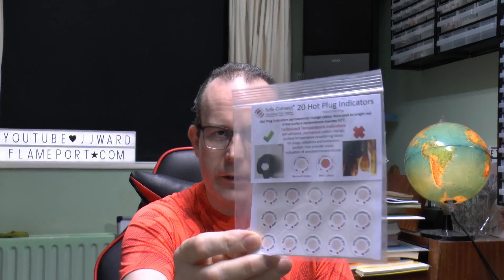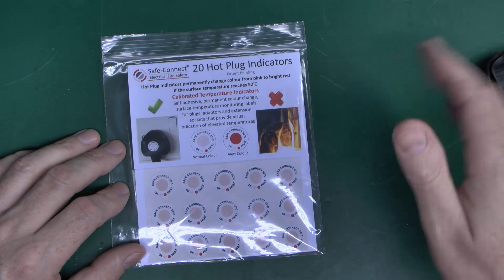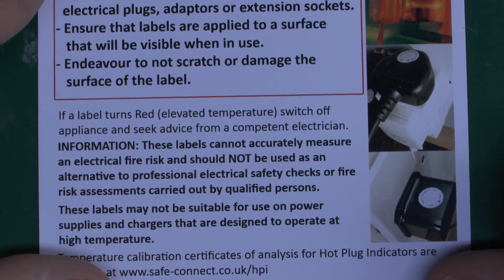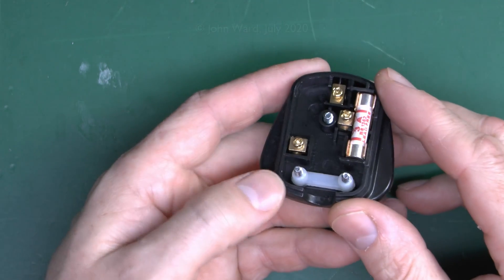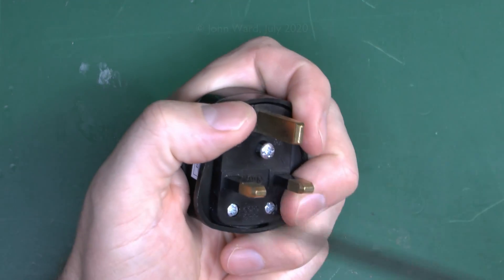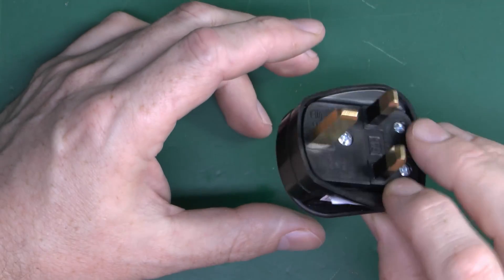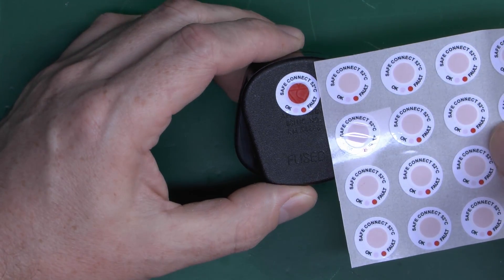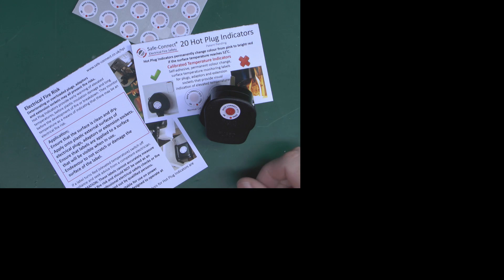Hot Plug Indicators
Hot plug indicators, labels which change from pink to red and stay red permanently to show that the plug they are attached to has overheated.